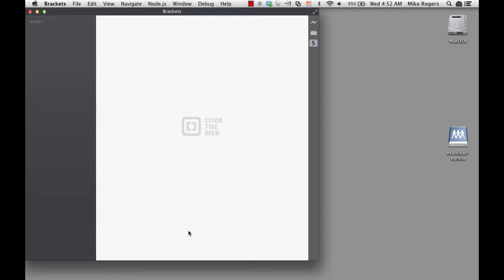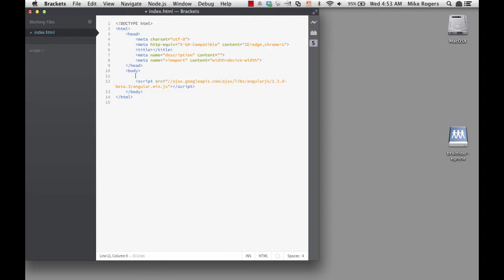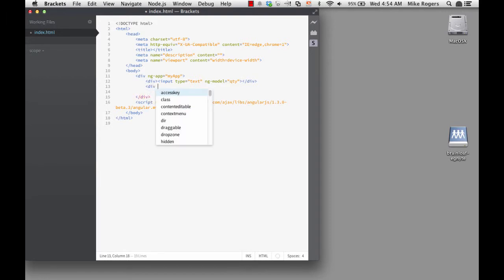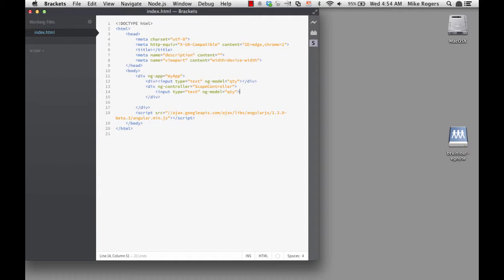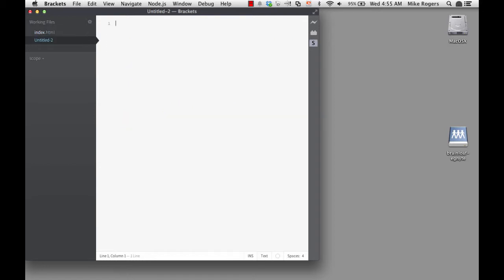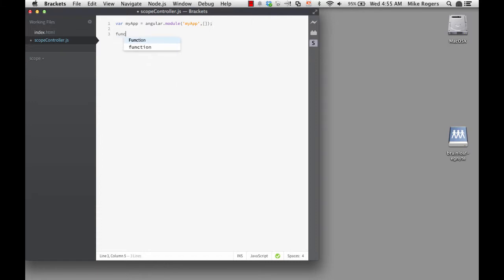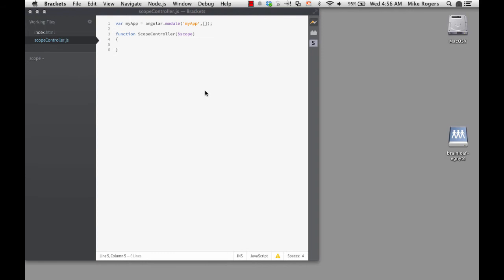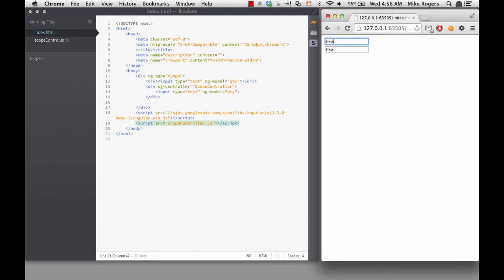AngularJS Scope Inheritance in Controllers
Initially AngularJS controllers inherit their scope, but updates beyond that are isolated within the controller.